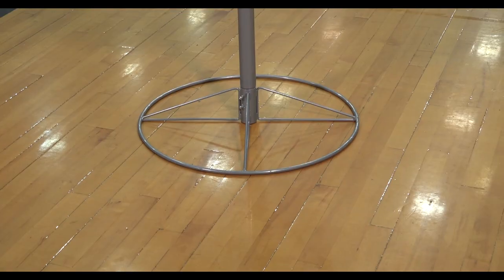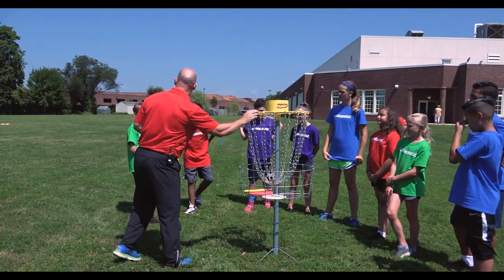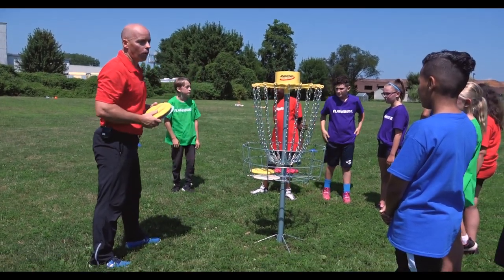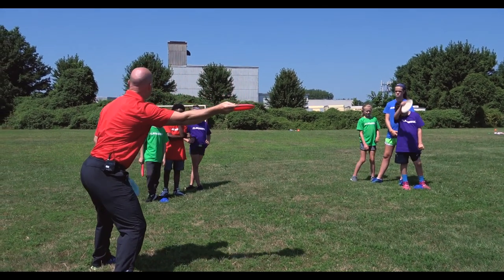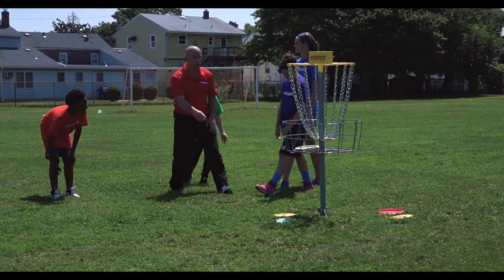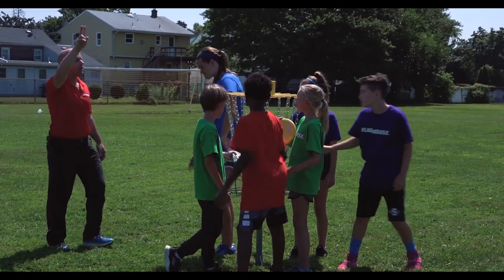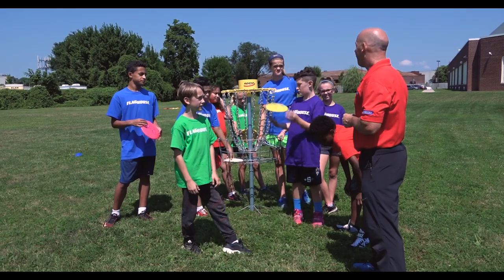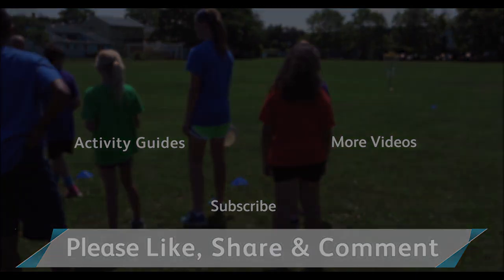A Fun PE Activity for Summer! (Ep. 87 - Disc Golf)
The perfect combination of flying discs and golf.  This awesome outdoor sport teaches throwing skills and decision making in a fun and competitive environment.  Set up a simple course, pass out scorecards or organize a school tournament!

In this video:
Disc Golf Portable - Item # 4295
Golf Disc Set - Item # 12185